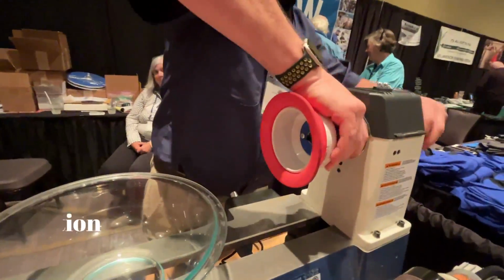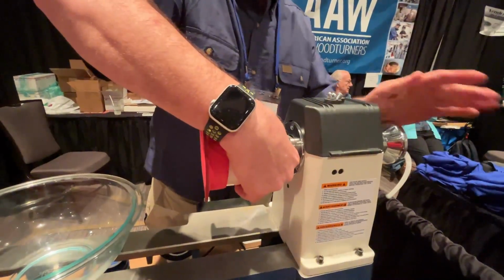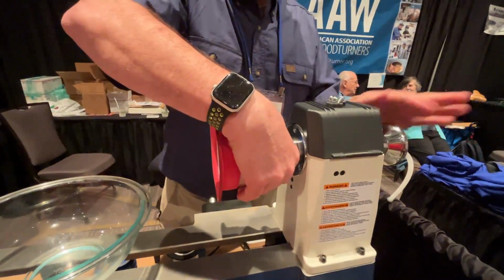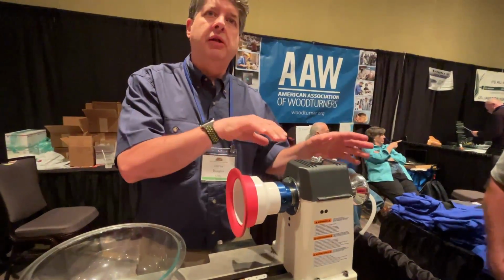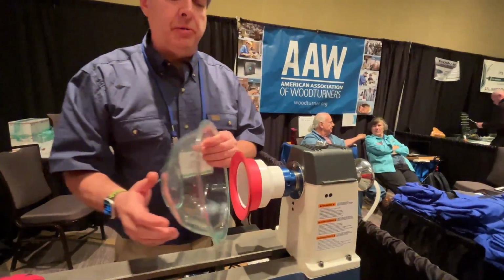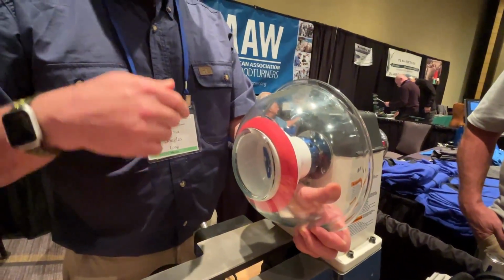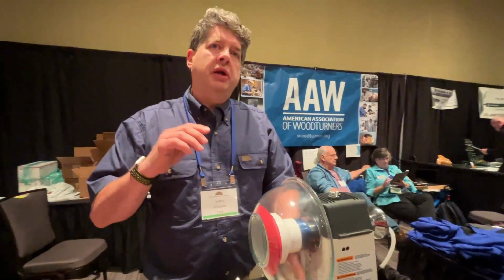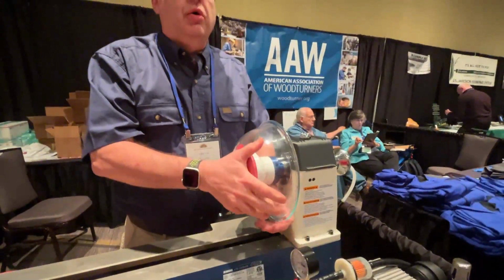Mid Atlantic Woodturning Symposium Sept 2023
Held at the Lancaster PA Marriott Hotel. Sept 22,23 and 24th.